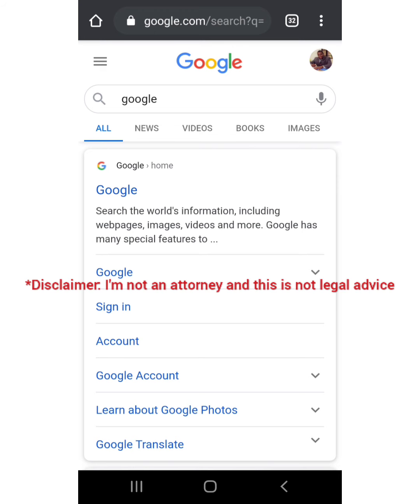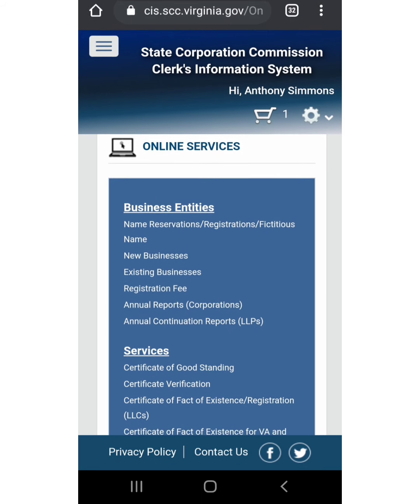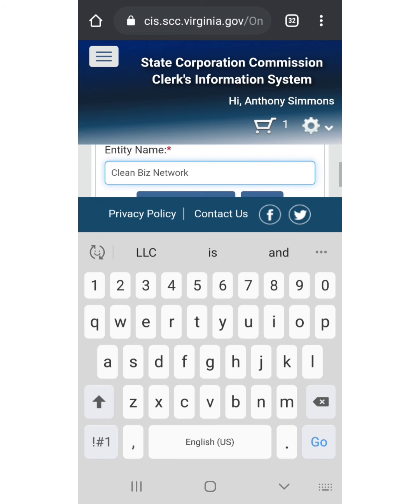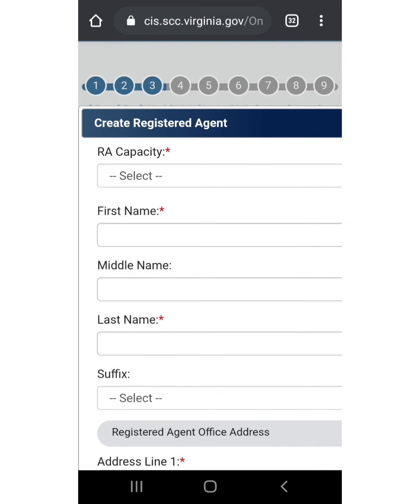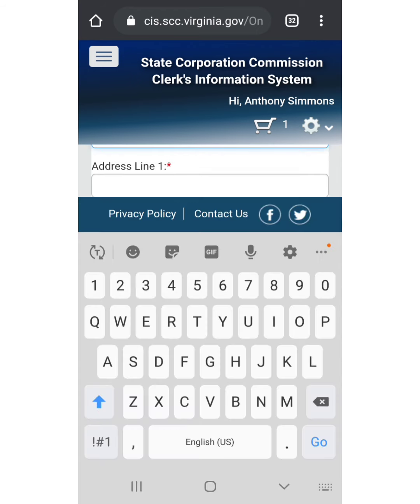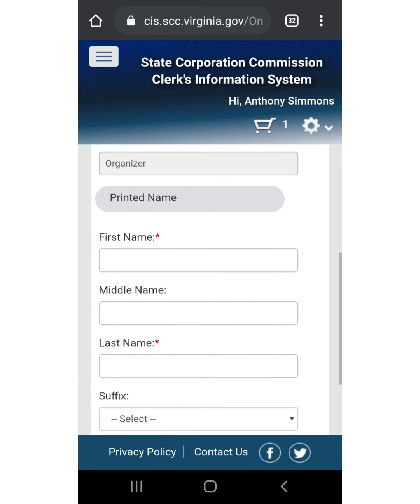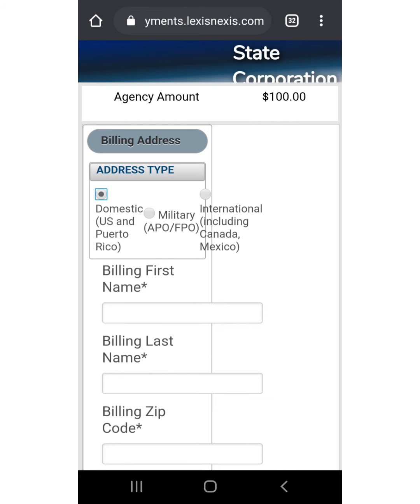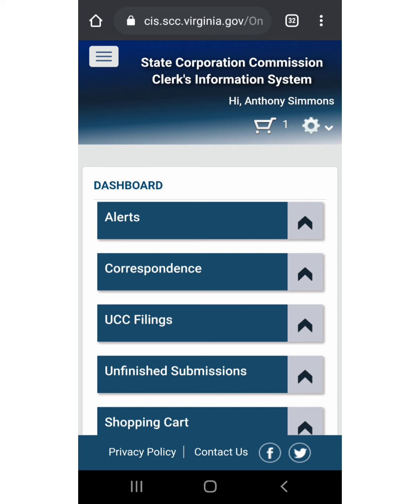HOW TO GET YOUR LLC (Limited Liability Company) Step by Step Tutorial -- Virginia | NO LEGAL ZOOM!!!